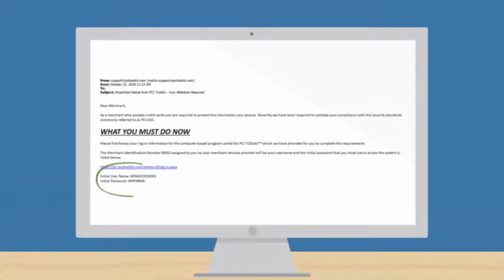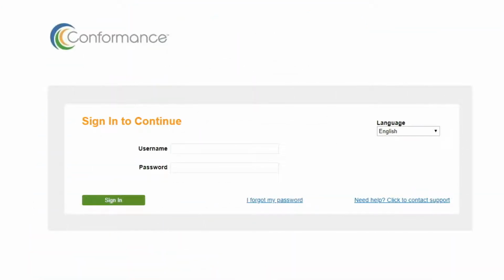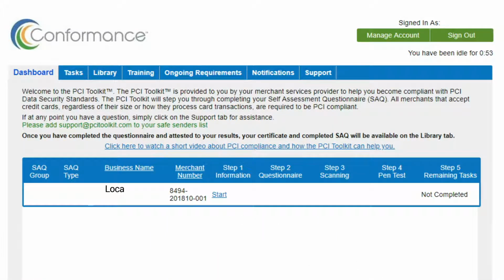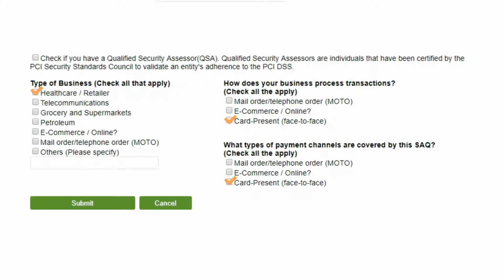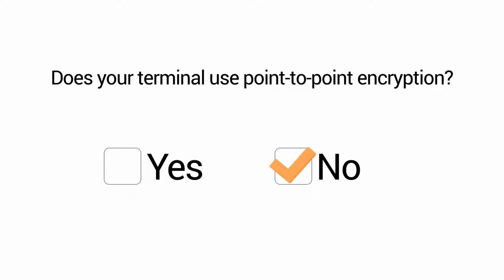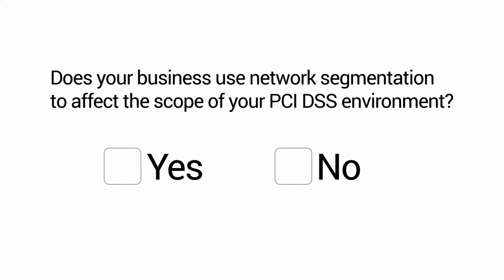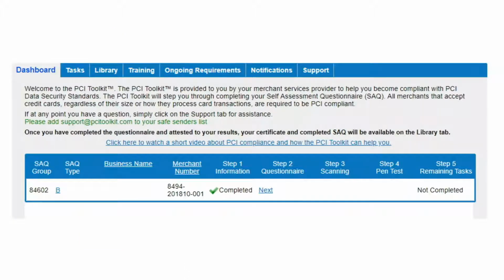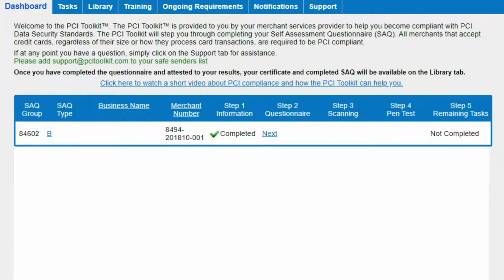How to Select a Correct Version of the SAQ (Self-Assessment Questionnaire) for Your Business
Maintaining PCI compliance status on your account is very important and we are committed to supporting you every step of the way through this process. In this video, we explain what happens once you log into the PCI portal to start a process of selecting the correct version of a self-assessment questionnaire for your merchant account. It’s a short overview of the first steps you need to take to start working on making your account PCI compliant.